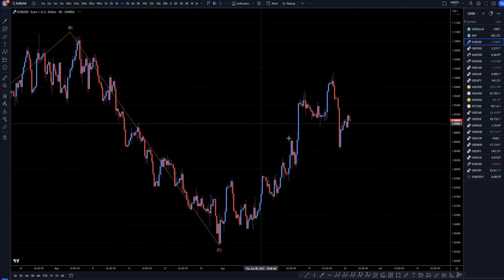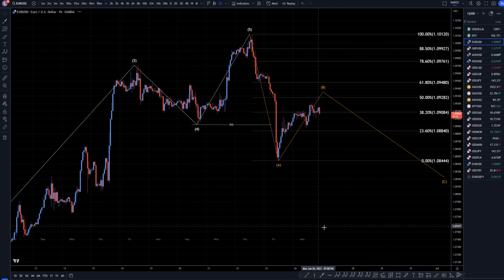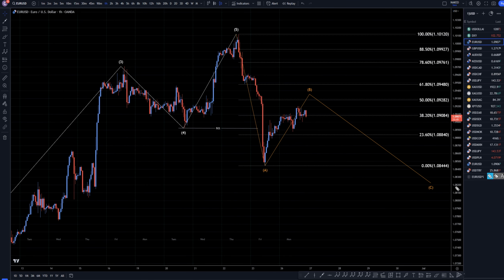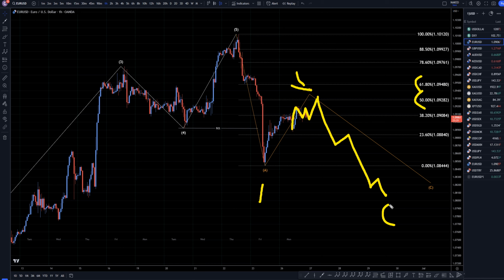Recap Latest EURUSD Forecast and Technical Analysis for June 26, 2023, FX Pip Collector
Video Latest EURUSD Forecast and Technical Analysis for June 26, 2023, FX Pip Collector

This video is about Breaking Down the Latest EUR/USD Forecast and Technical Analysis for June 26, 2023. But it also covers the following topics: